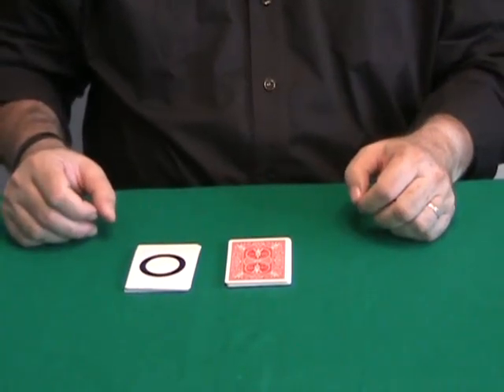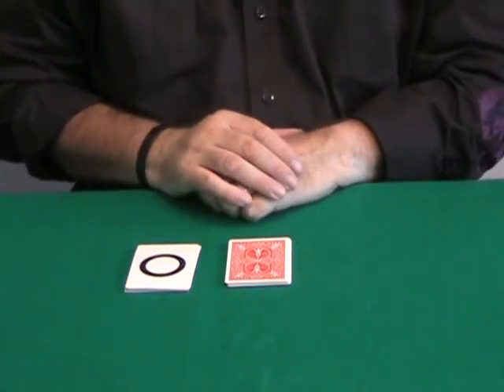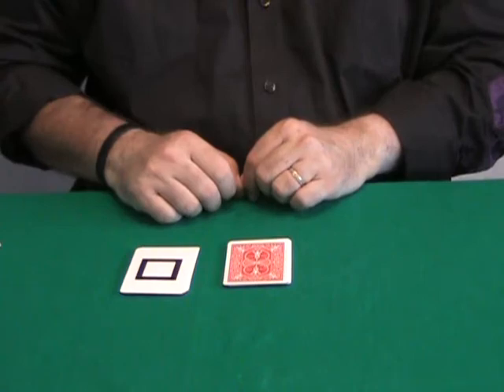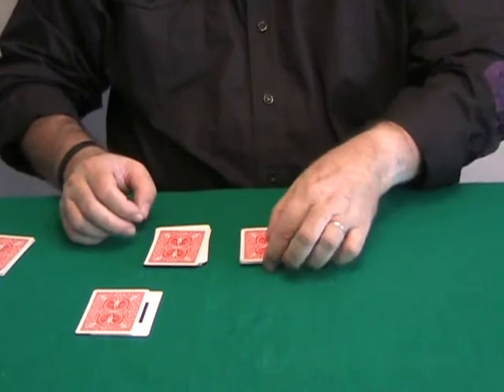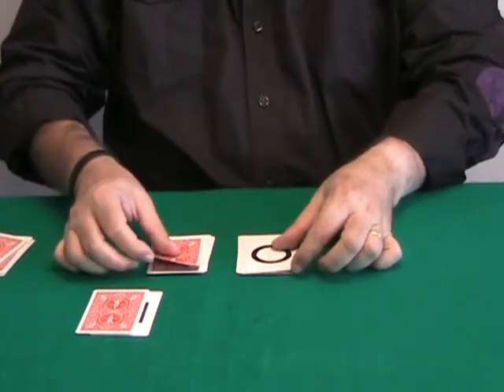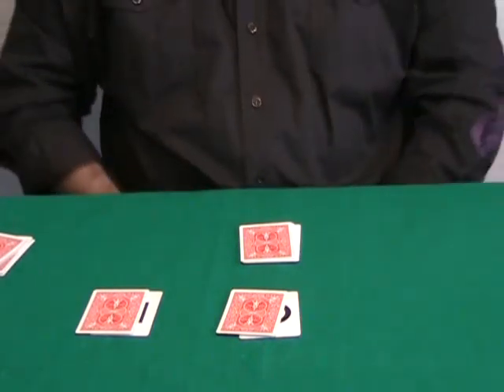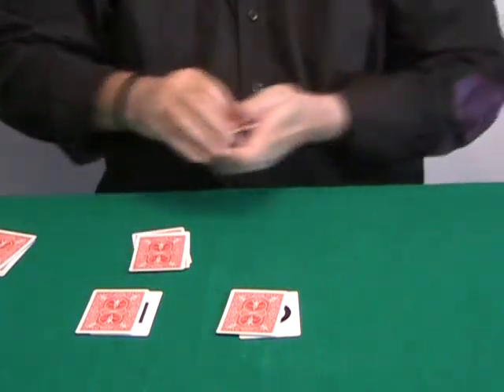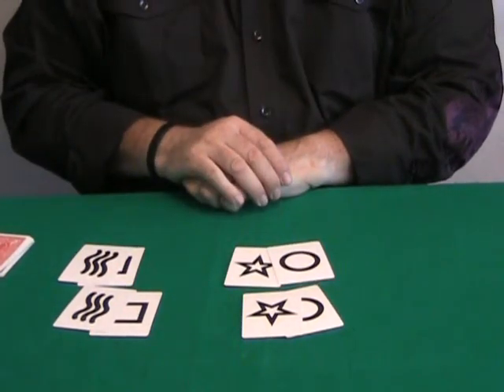ESP Card Magic (Howard Adams) Vol. 10 by Aldo Colombini - DVD- DVD